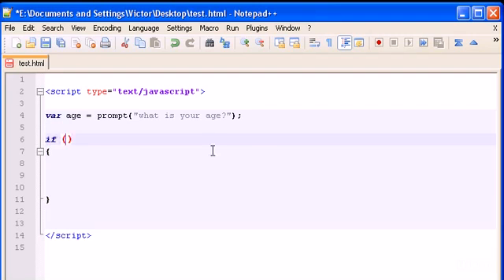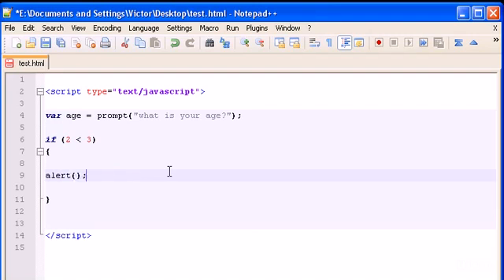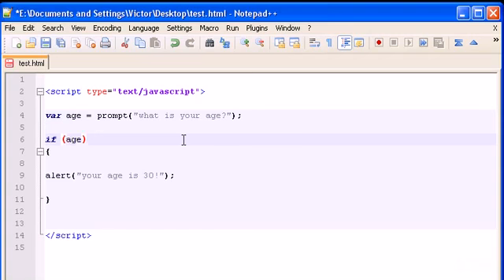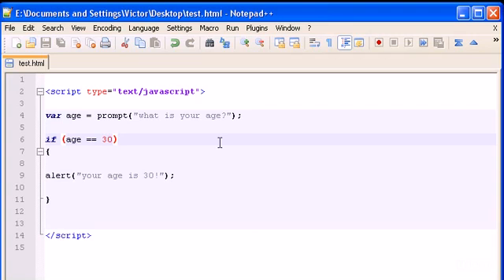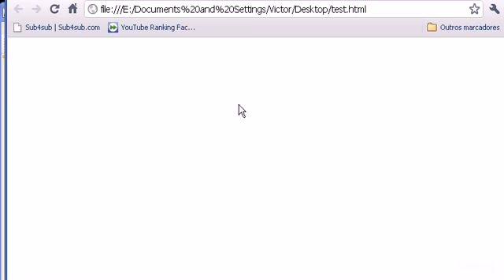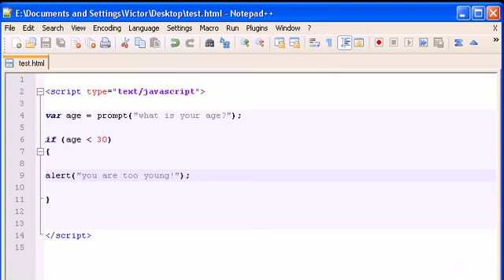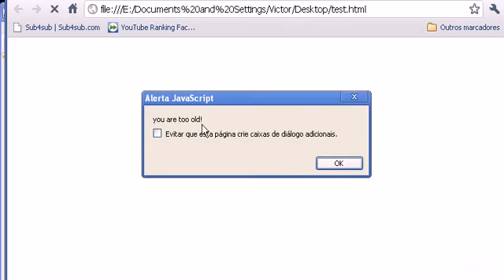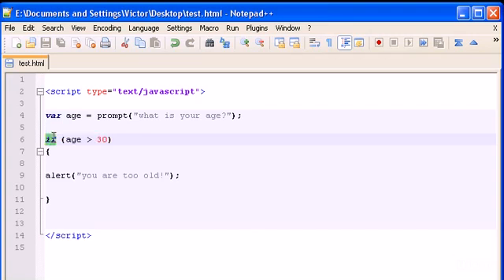06 If Statement